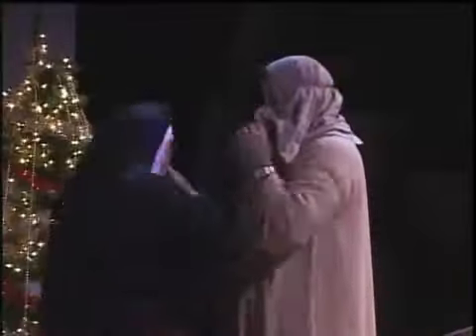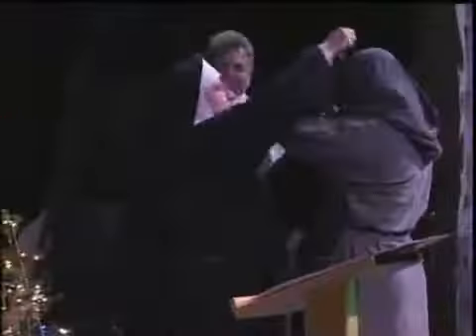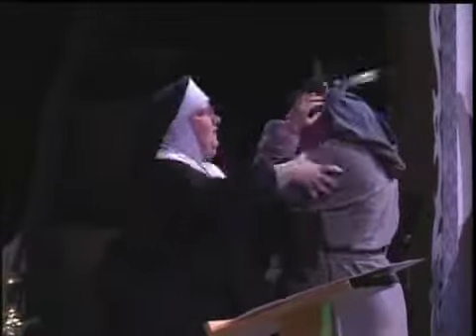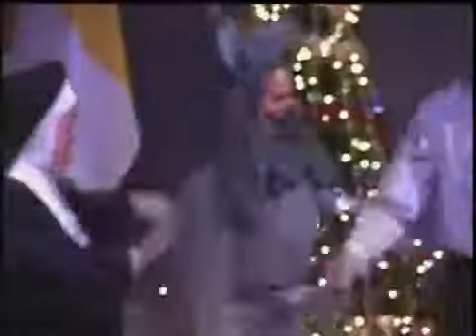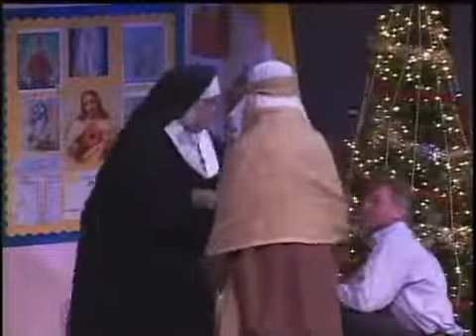Sister's Christmas Catechism at North Coast Rep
Sister's Christmas Catechism
THE MYSTERY OF THE MAGI'S GOLD
December 13th, 14th & 15th 2015 @ 7:30pm

It's "CSI: Bethlehem" in this holiday mystery extravaganza, from the author of Late Nite Catechism, as Sister takes on the mystery that has intrigued historians throughout the ages - whatever happened to the Magi's gold? Employing her own scientific tools, assisted by a local choir as well as a gaggle of audience members, Sister creates a living Nativity unlike any you've ever seen.